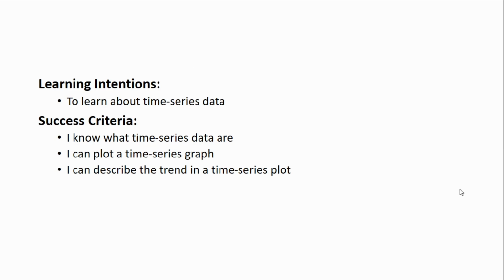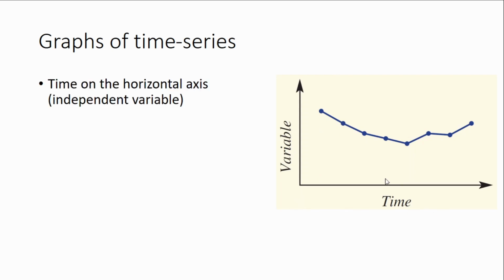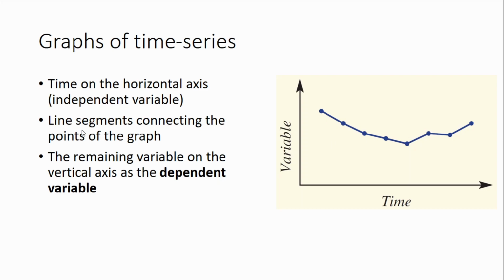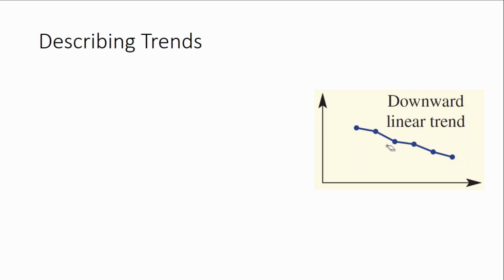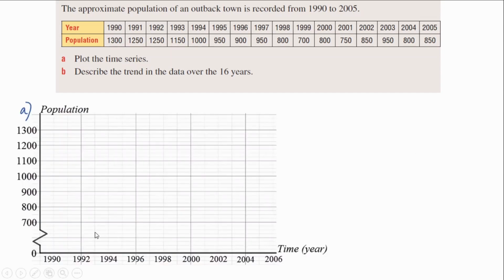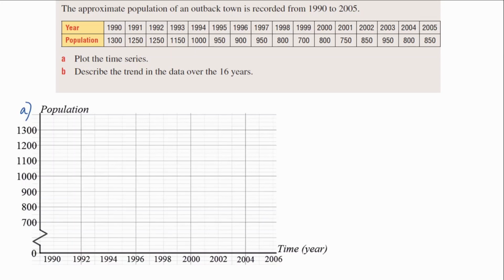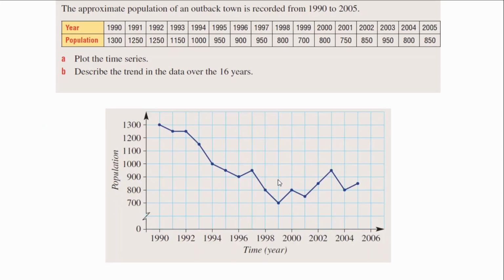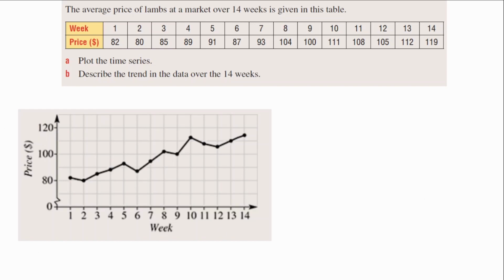Time Series Data (Year 10)